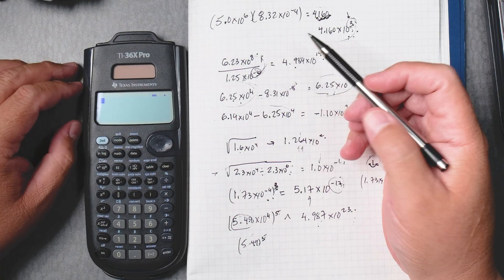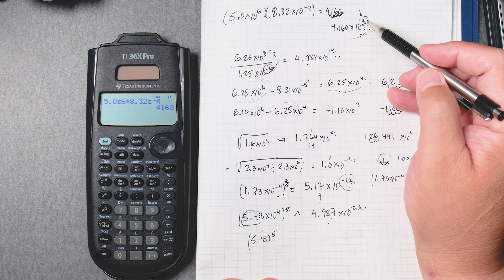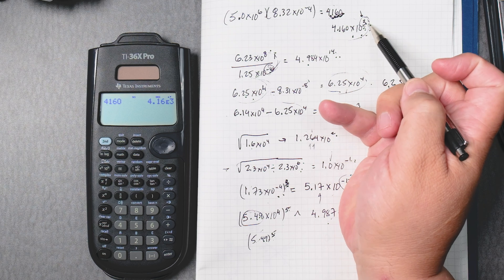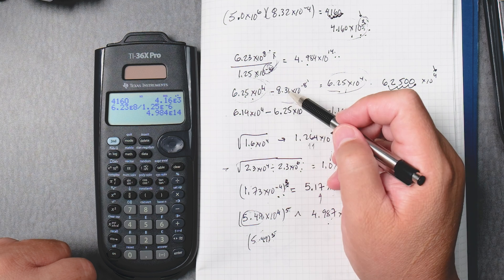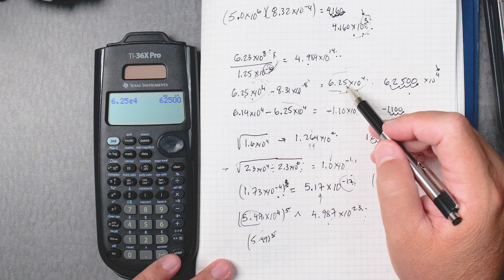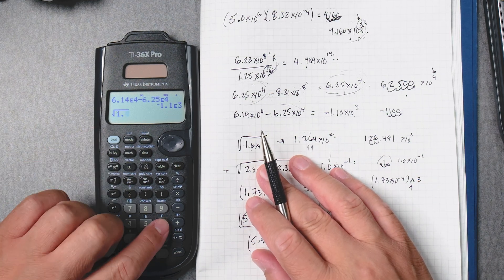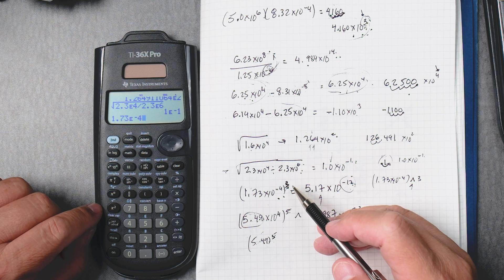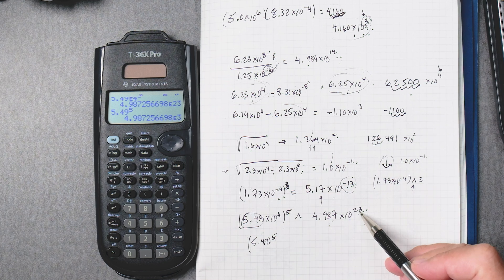TI-36X Pro Scientific Notation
In this video I will show you how to us the TI-36X Pro on Scientific Notation.